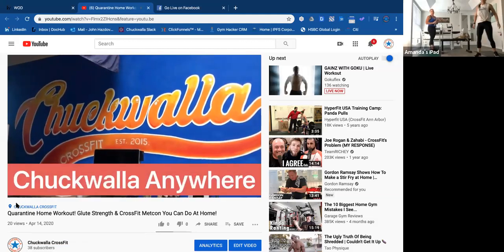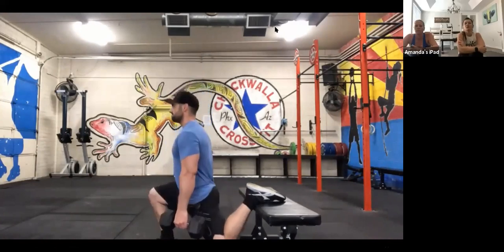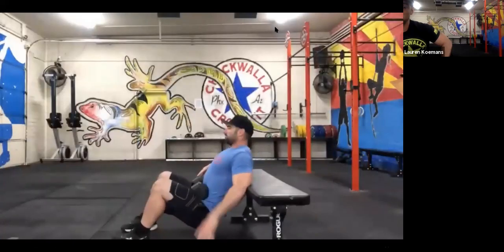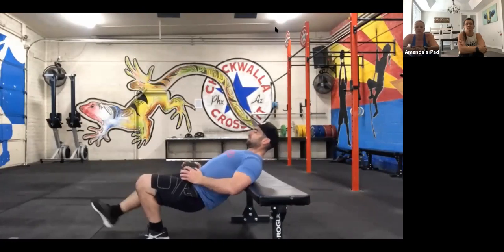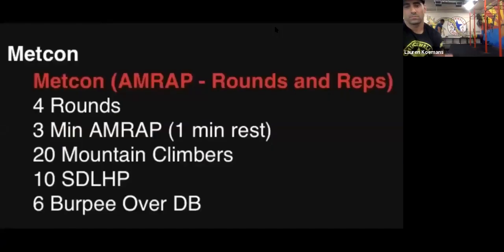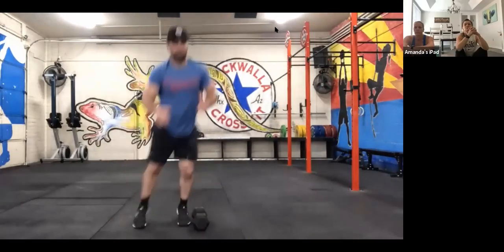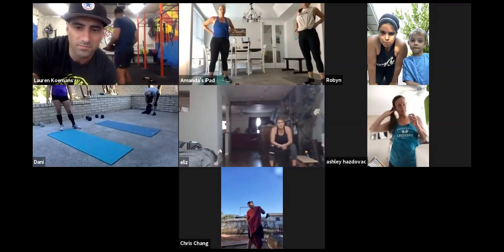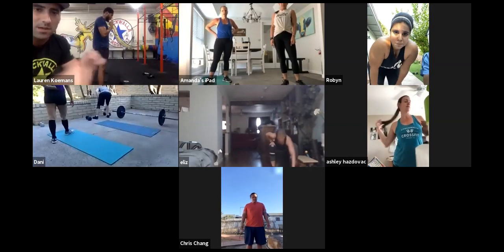Workout WithMe! Quarantine Workout! Join a LIVE CrossFit from home!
Recording of 9am
THURSDAY
4/16/20
"Chuckwalla Anywhere"

Members, join a LIVE class at 6am, 9am or 5pm. Sign in to a Wodify class and record your score!

WARM UP
- 2 minutes jumping rope
- Bear Crawl "length of gym"
- 3 inchworms w/ 2 push-ups
- 5 ea downward dog calf stretch
- 20 shoulder taps
- 10 shoulder press
- 10 squats

TABATA TIME:
Handstand Tabata (Every second = 1 rep)
Hold handstand for 20 seconds, rest for 10 seconds, 8 rounds

2 min rest then...
Handstand Push-ups (Max Reps in 1 minute)
Accumulate as many as possible (not unbroken)
Scale to pike push-ups or box HSPU

METCON
Metcon (AMRAP - Rounds and Reps)
10 Min AMRAP
30 Double-Unders
10 DB Power Cleans
30 Double-Unders
10 DB Push Jerks
Scale: 50 singles / jumping jacks

No Equipment: Use heavy objects or loaded backback